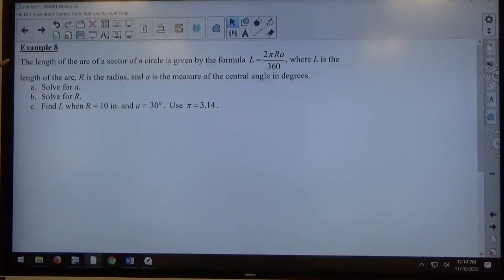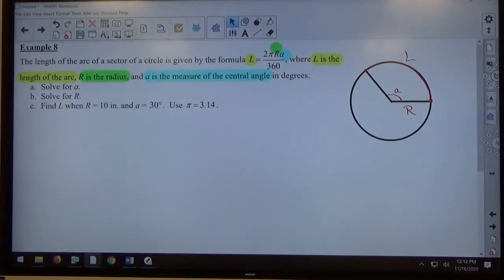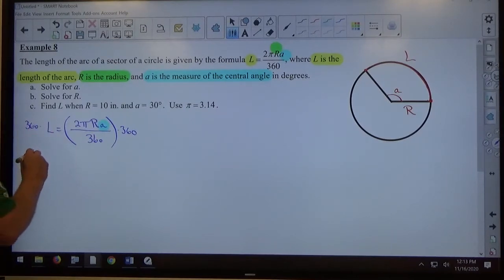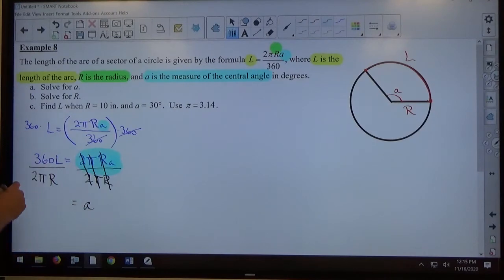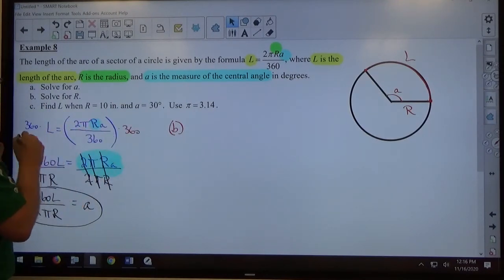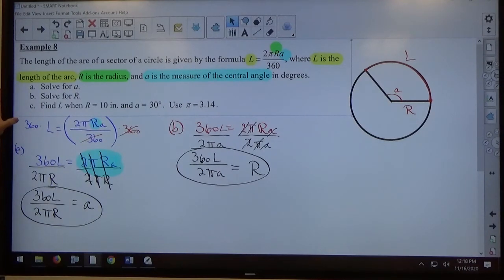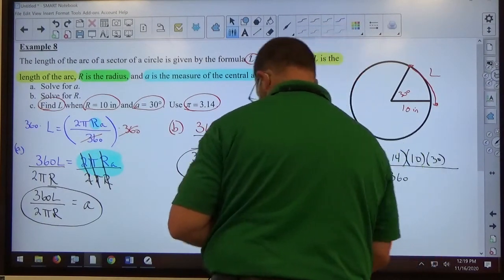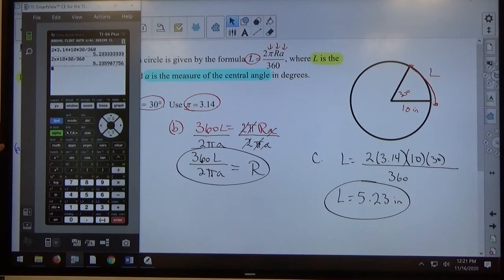Chapter 7-5 Example 8